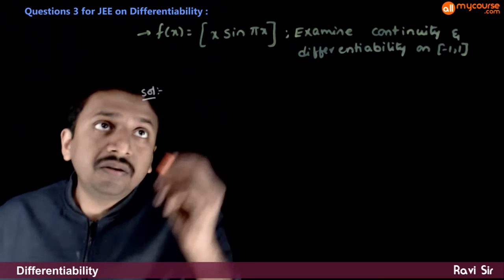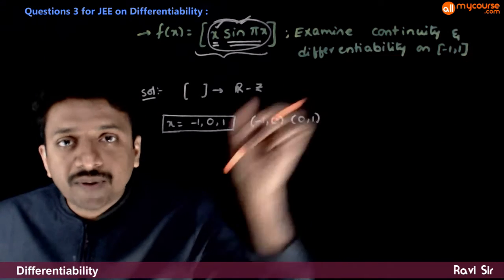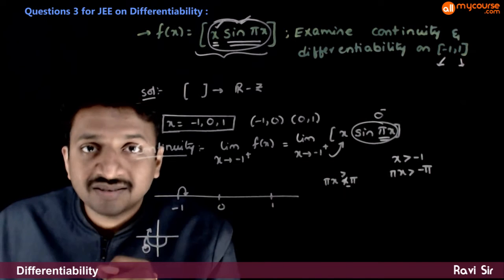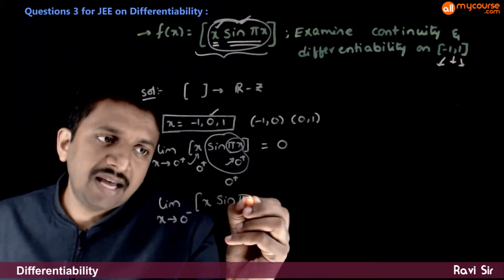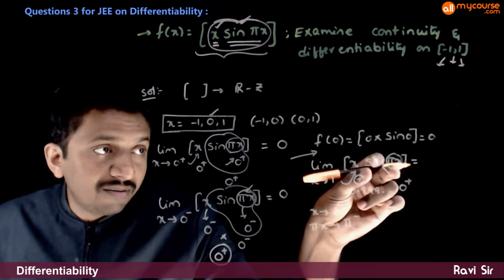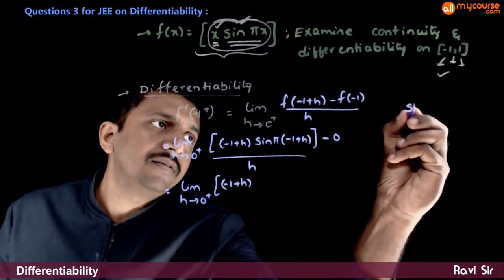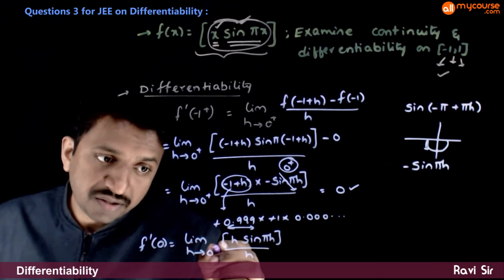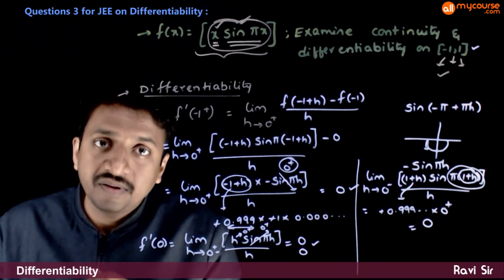06 Questions 3 for JEE on differentiability